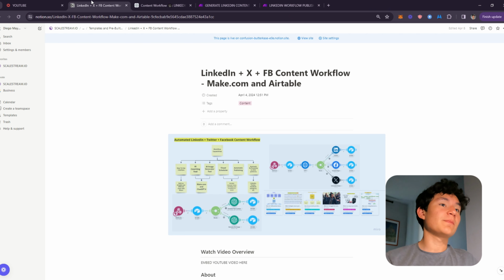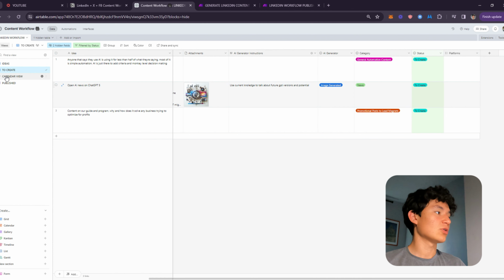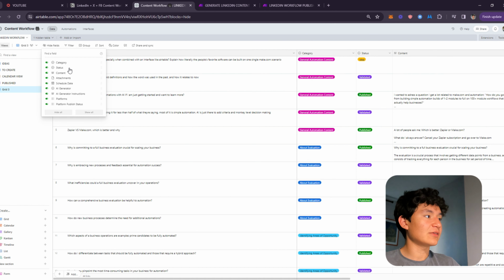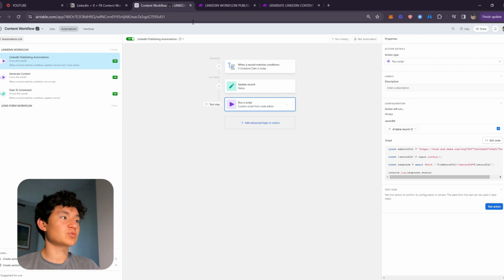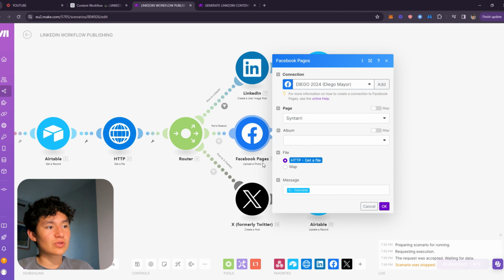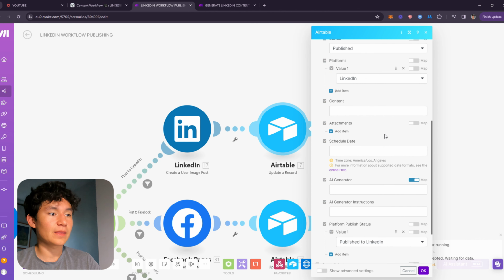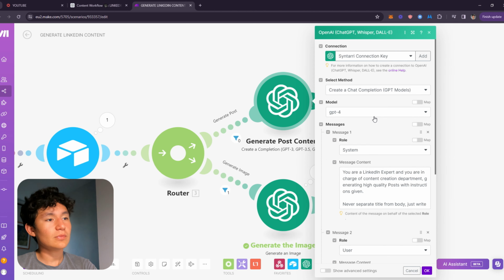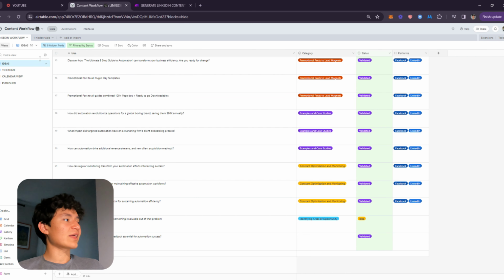Automate Content Creation and Scheduling with this Workflow (Make.com and Airtable Tutorial)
In this video I will be going over my personal text post content work, inside here, I do everything related to planning, scheduling and posting my content to Linkedin Twitter and Facebook. The good thing about this is that I save a lot of money on software, I get to organize this however I want, and I can connect it to make.com in order to do a lot of things, like research, prompt AI, and a lot of other things that come in clutch when I am creating my posts. This workflow has definetly helped with consistency when creating content on theese platforms, automate posting, and streamlining my workflow.

About me
Hey my name is Diego Mayor. Entrepreneur, located in San Diego, CA.
Being in the space a long time ago, and having the opportunity to work with very big clients with AI and Automation, I am commited to taking the potential of this technology out there to more businesses, talking about make.com, OpenAI, Chat, and everything I am doing in my business, Scalestream.io to educate people on this.

Posting at least one video per week on my journey and valuable content for businesses trying to become future proof.